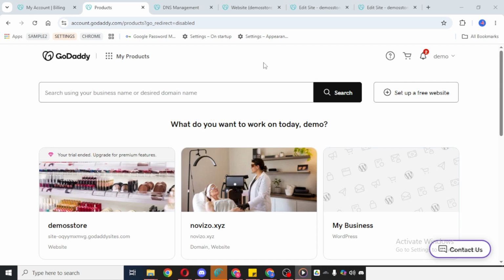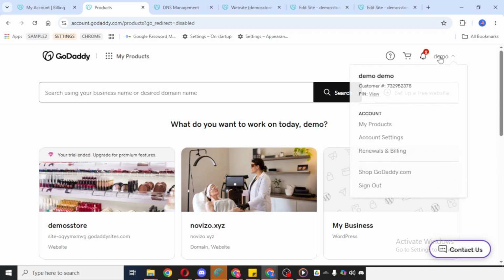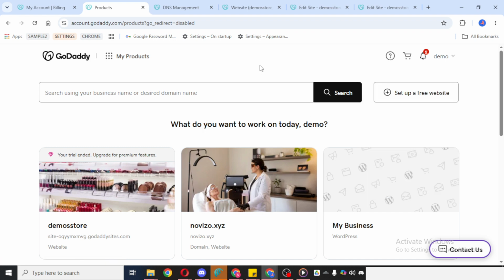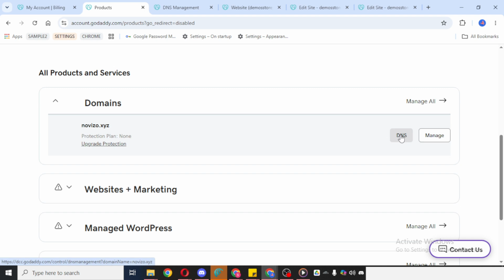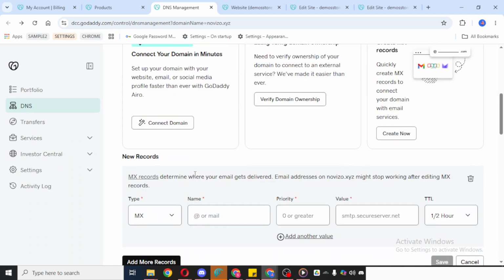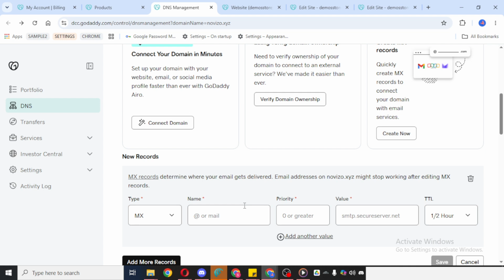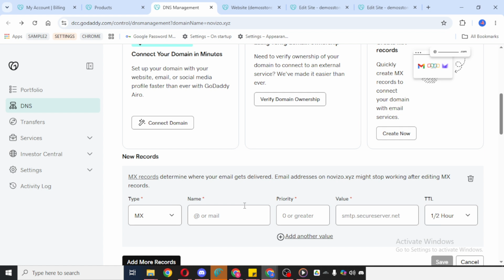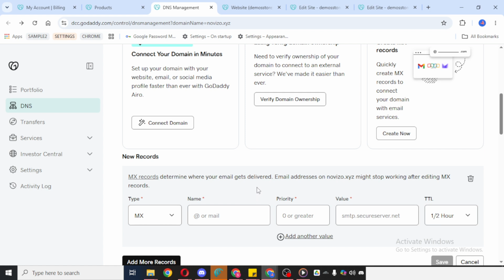How to Update Mx Records in Godaddy (full guide 2026)